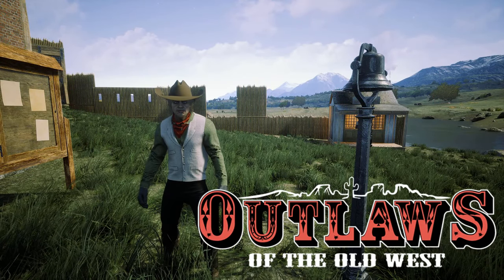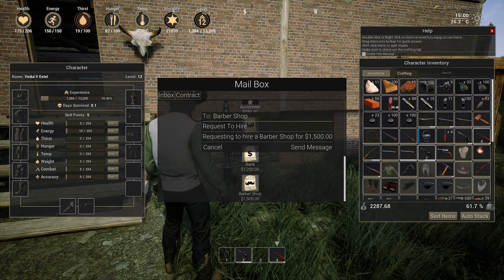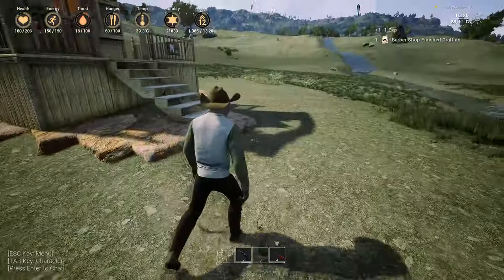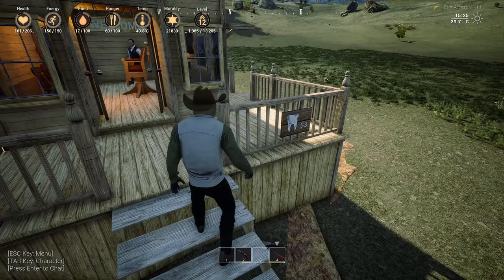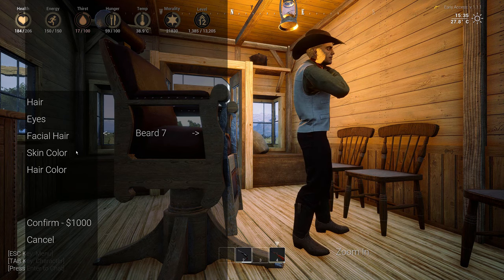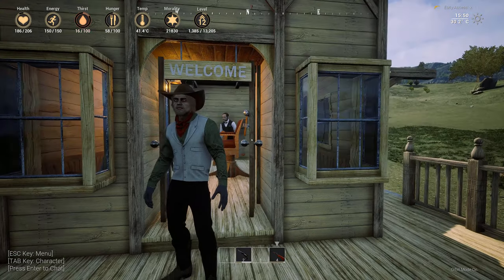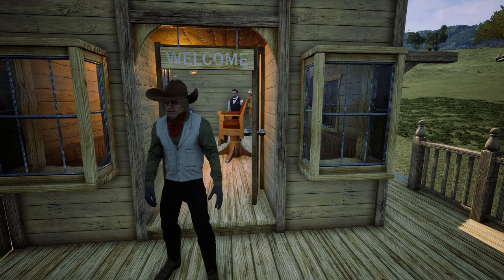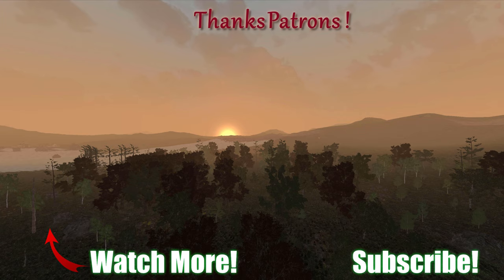Outlaws of the Old West | Version 1.1.1 Barber Shop First Look! @Vedui42 ✔️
🕹️ We take a look at the new Survival MMO - Outlaws of the Old West! can be played both Single Player locally, as well as online with friends!

The new update version 1.1.1 introduced a number of changes and fixes, and we're covering the Barber Shop!

🔹 Put out 1500 $ contract to buy at mailbox!
🔹 Place somewhere appropriate.

🔹Go in, cut your hair, beard, change features, and pay 1000$ for the effort! Yikes!